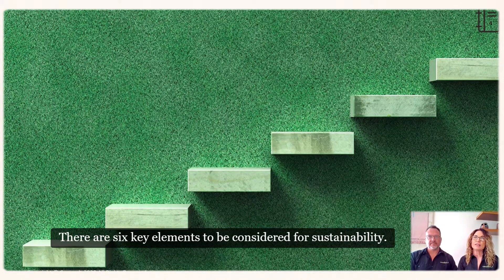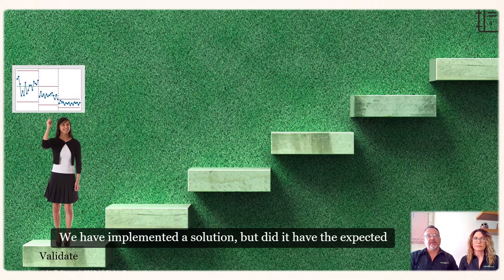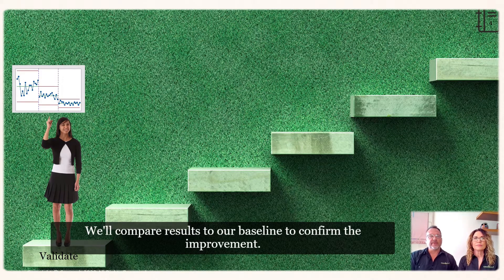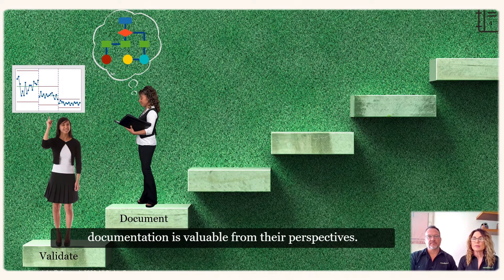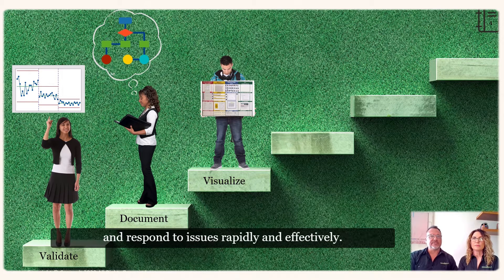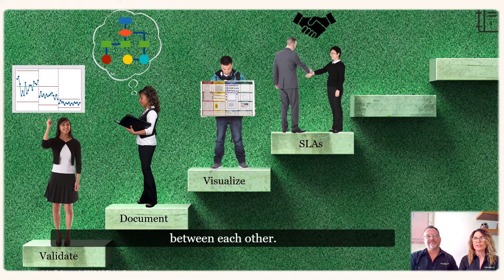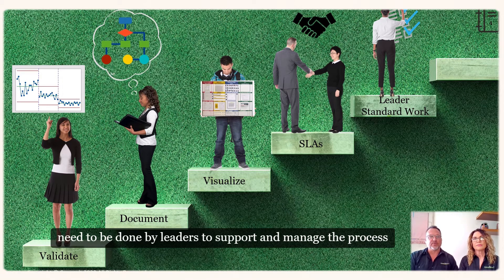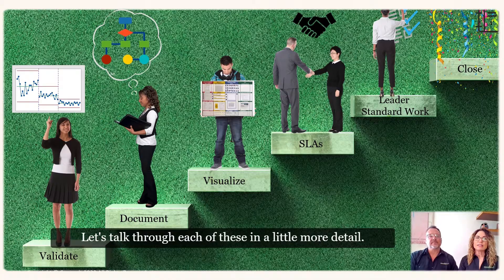RIE Kaizen - Sustaining Results | Rapid Improvement Event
In this video series, we focus on Sustaining Results and share practical strategies for maintaining the gains achieved through RIE Kaizen. Join us as we dive into proven techniques and best practices to help you ensure lasting success in your improvement initiatives.

The basic structures in this phase are follow-up meetings and action item review. The purpose of the follow-up meetings is to organize actions to complete the final tasks, to assess performance and identify modifications that may be necessary to sustain the improvements.
As part of this follow-up, people involved in the improved process are tapped for feedback and suggestions and will be involved in incorporating the new practices, tools and behaviors into their routine.